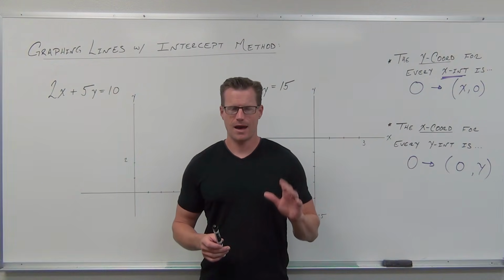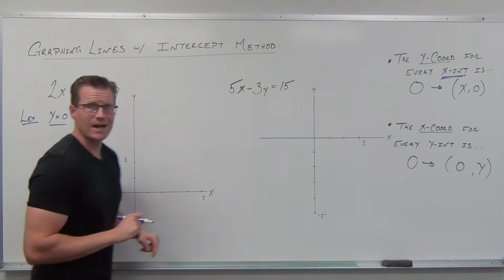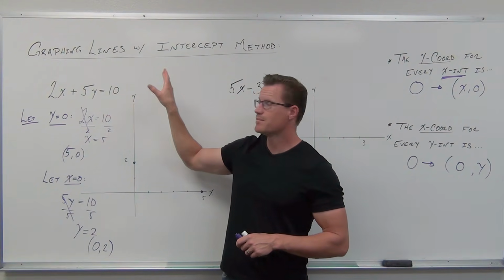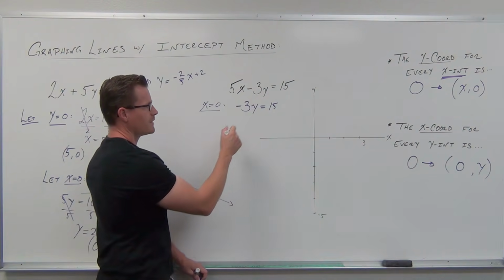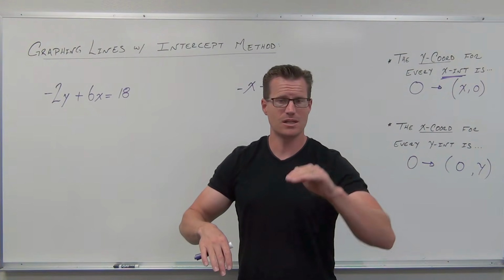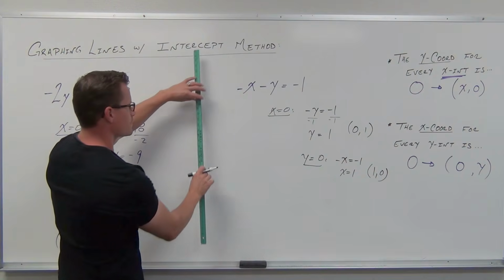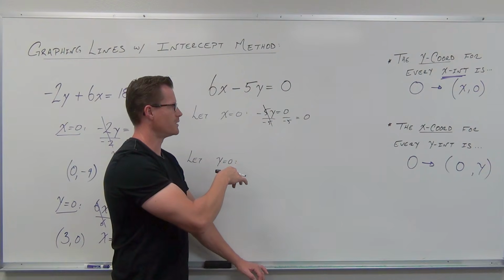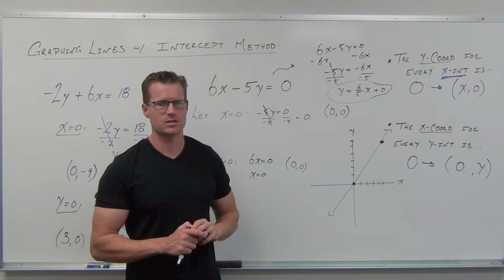Graphing Lines with the Intercept Method (TTP Video 32)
How to graph lines in 5 seconds with the Intercept Method.  This uses the x and y intercepts of a graph to graph a line very efficiently.